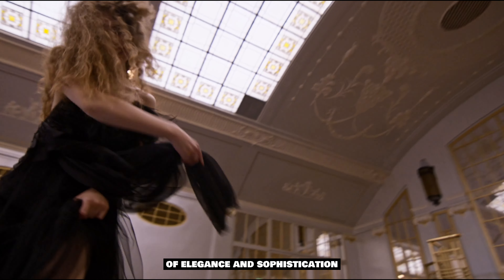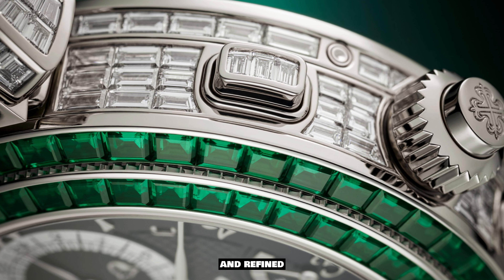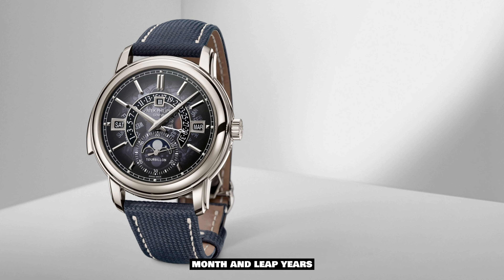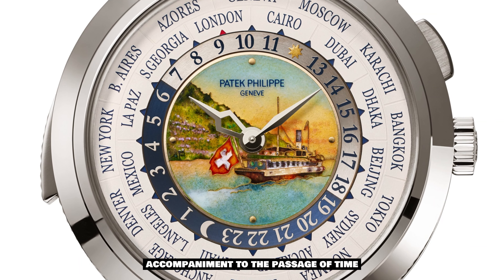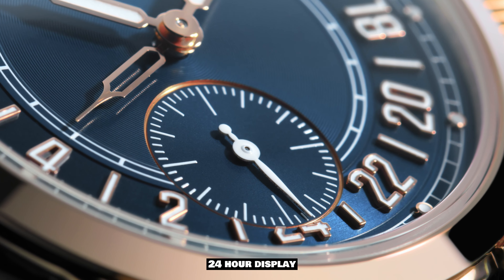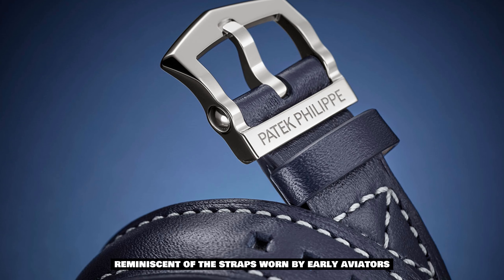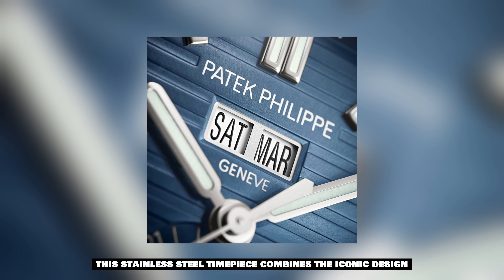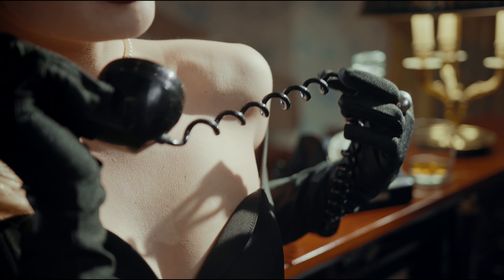Patek Philippe's New Watch Collection (2023)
Welcome to Capital Luxury, experience the epitome of luxury timepieces with Patek Philippe's New Watch Collection. This highly anticipated collection showcases the latest in Swiss watchmaking technology and design. From intricate complications to stunning aesthetics, each watch is a masterpiece of precision and craftsmanship. Join us as we explore the collection and discover the unique features of each timepiece. Learn about the history of Patek Philippe and the brand's commitment to excellence. Whether you're a seasoned collector or a watch enthusiast, Patek Philippe's New Watch Collection is a must-see for anyone who appreciates the finest in horology.